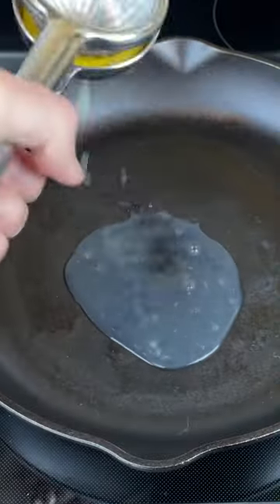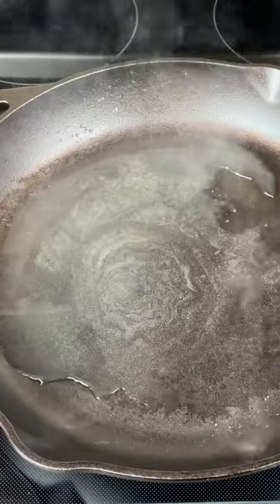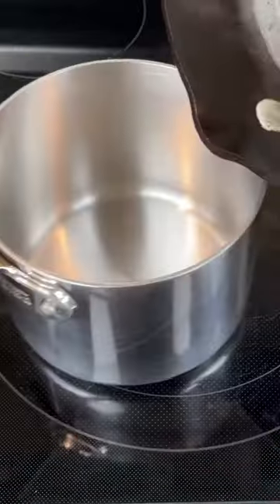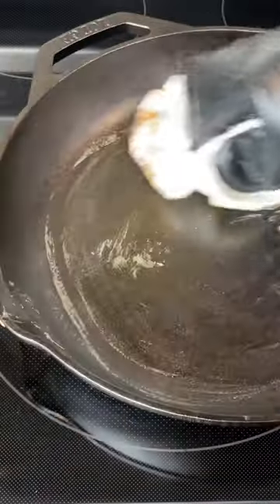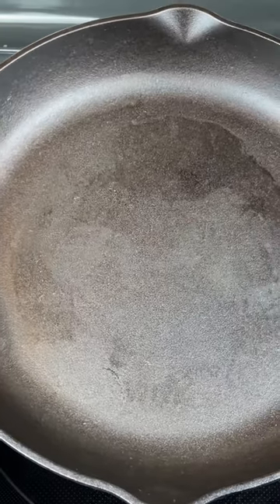The Truth About Cast Iron Cookware and Acidic Foods (With Proof)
Can you really cook with acidic ingredients in a cast iron skillet? Many people believe acids like lemon juice or wine will strip away the seasoning and react with the iron. But is this true? In this video, I put this common myth to the test by simmering the juice of a whole lemon in a cast iron skillet for several minutes. Watch to see what happens.